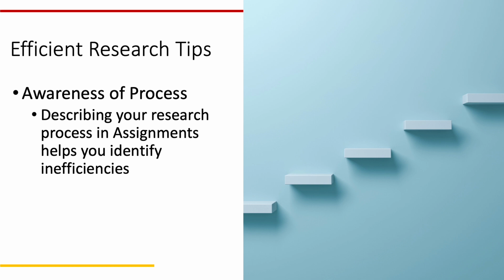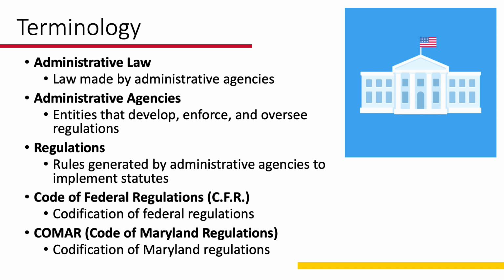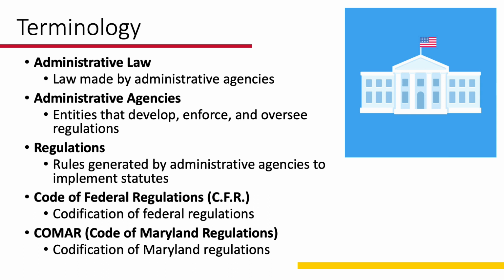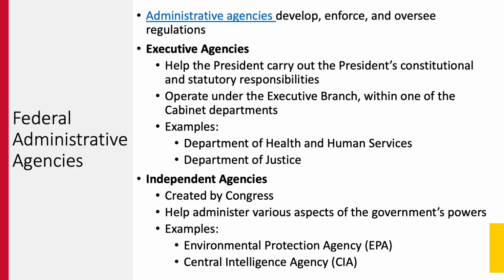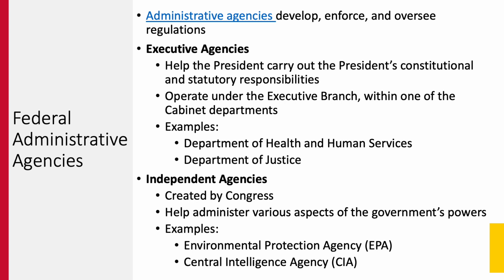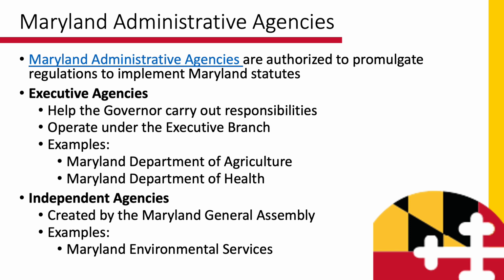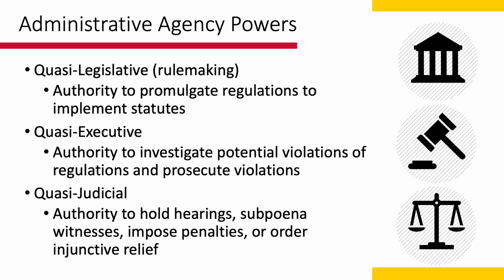Module 3 Intro